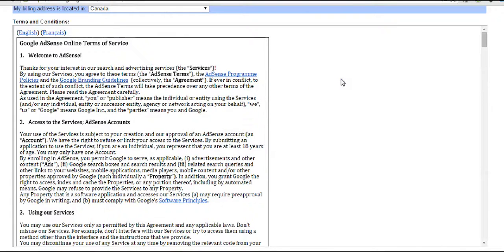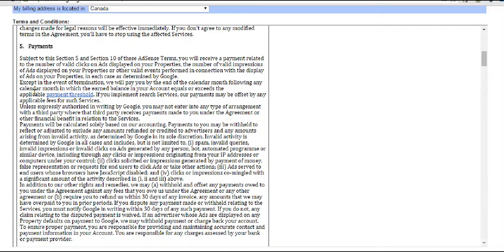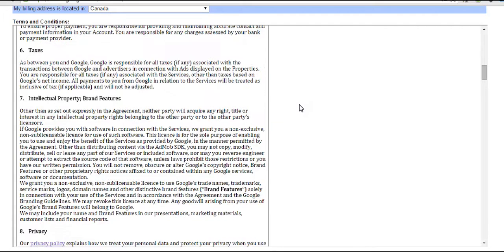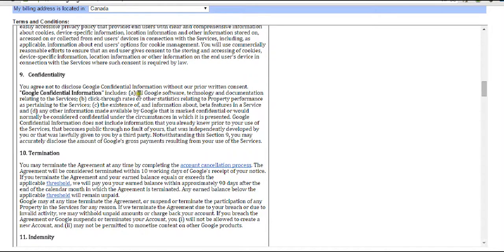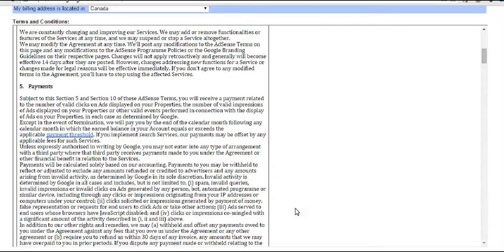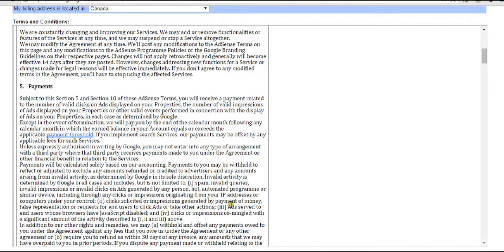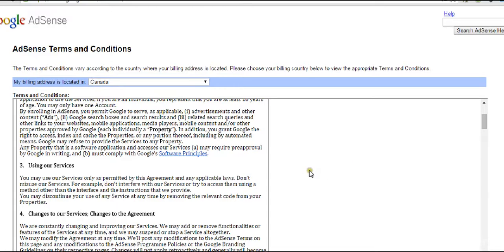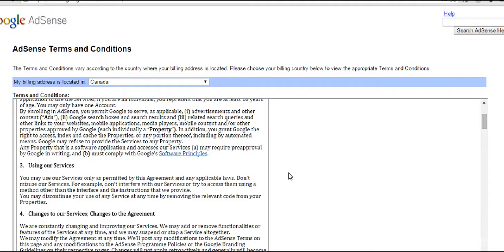Google Adsense Rules Terms of Service Confidentiality | Google Adsense Pro Marketing Tutorial 2018